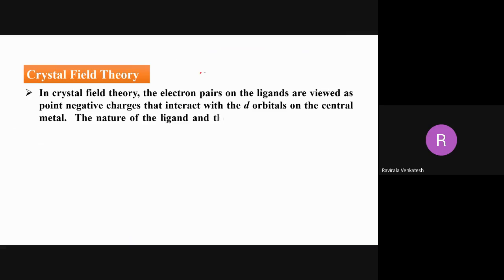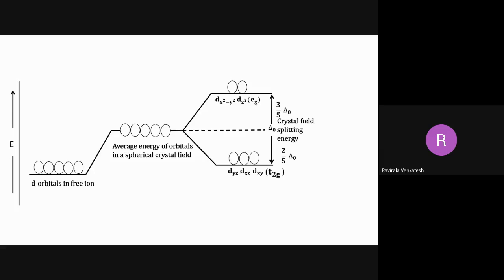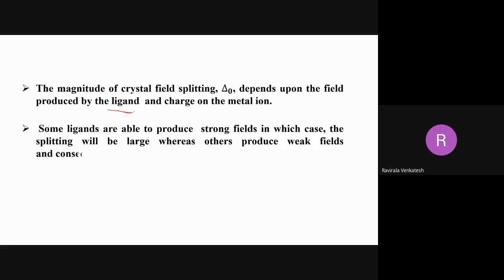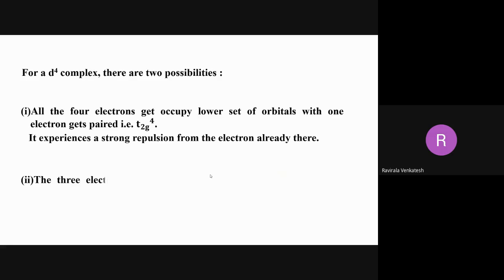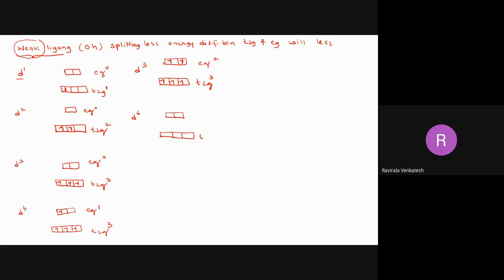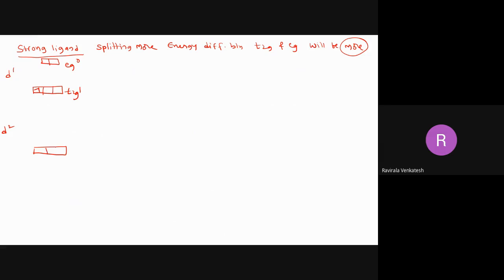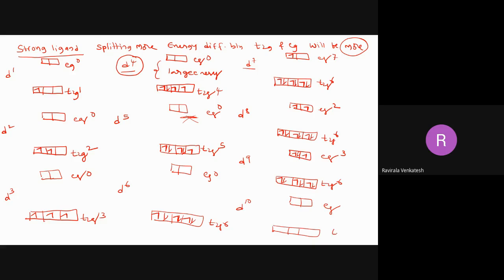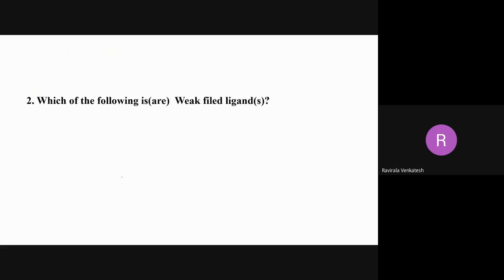Coordination compounds Part 11 Crystal field Stabilization theory CFSE